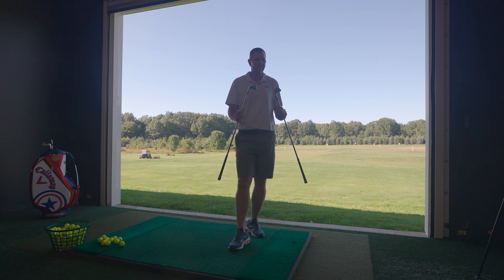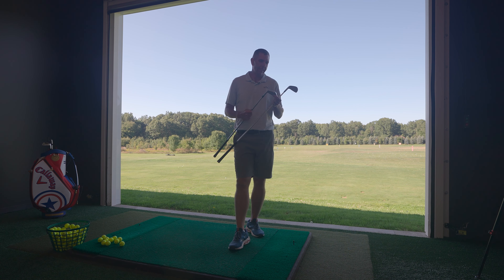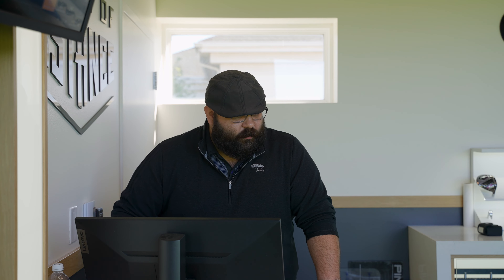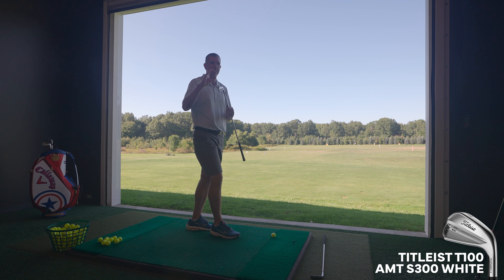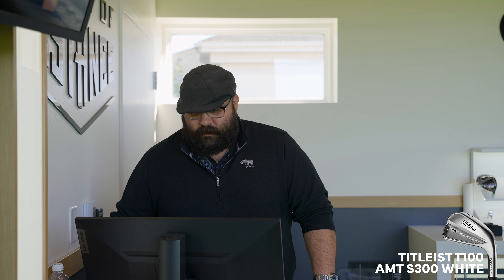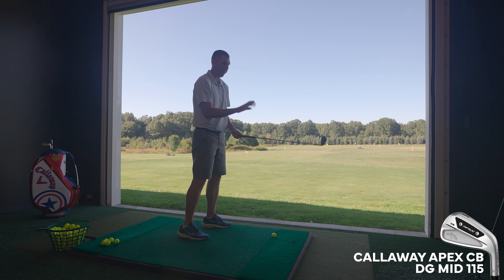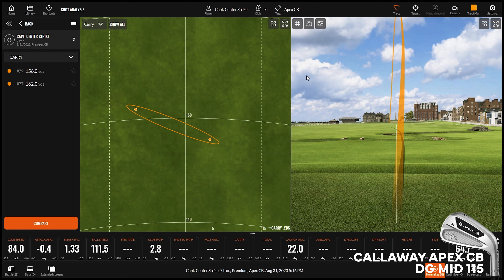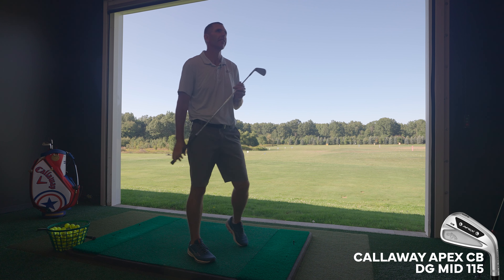Titleist T100 VS Callaway Apex CB | WGC Fits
We are putting two titans up against each other! Come on in to try them out for yourself!